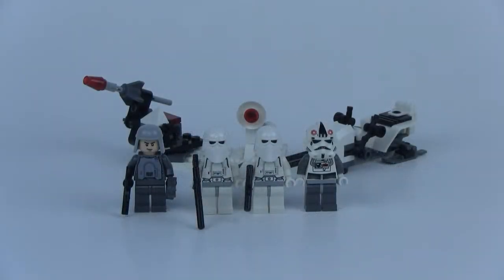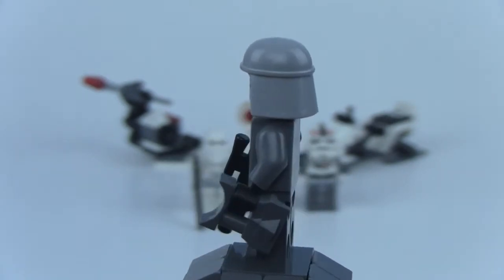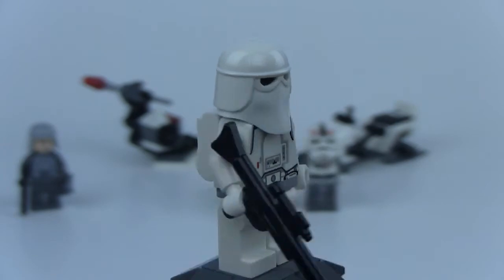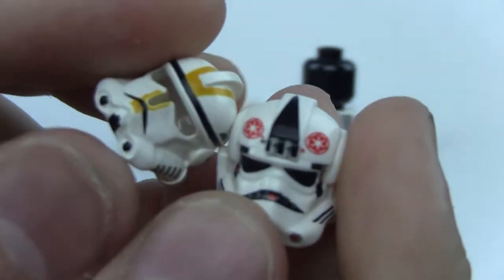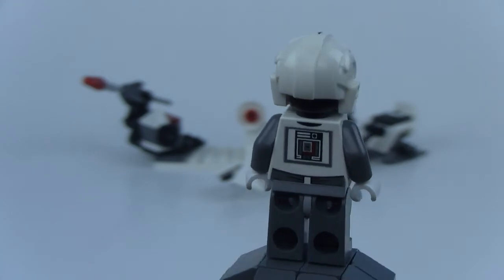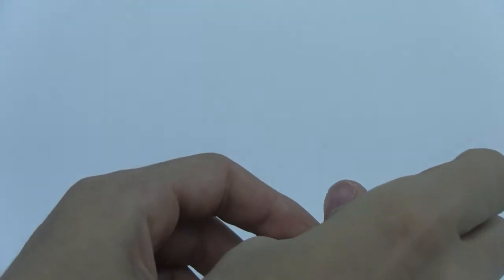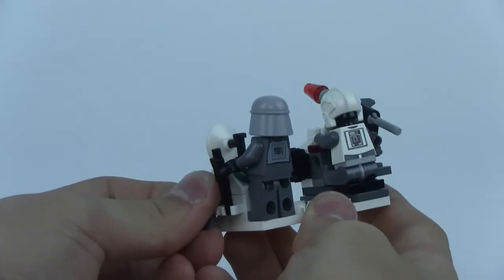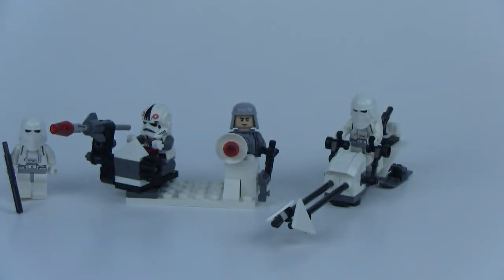8084 Lego Star Wars Snowtrooper Battle Pack Review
Lego Buff Productions reviews the Lego Star Wars Snowtrooper Battle Pack!
$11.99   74 Pieces   Ages:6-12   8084